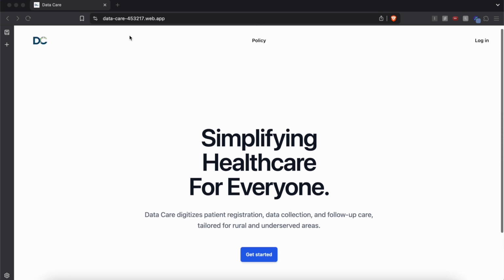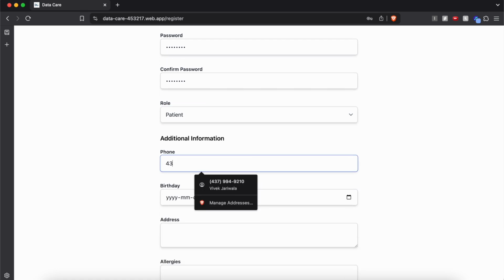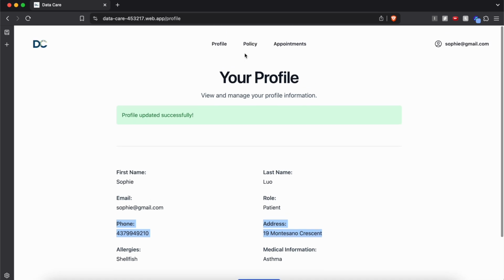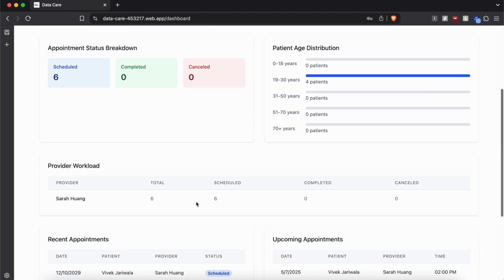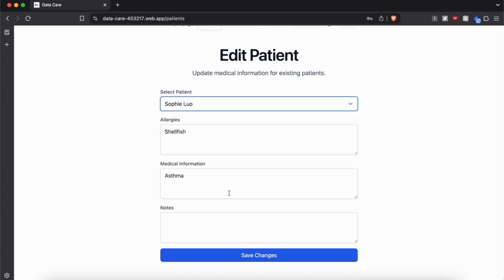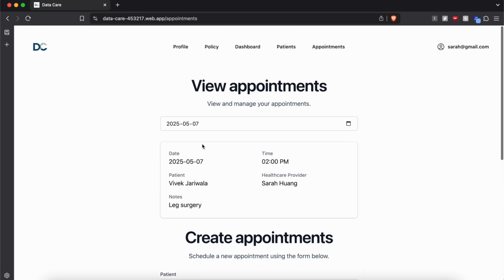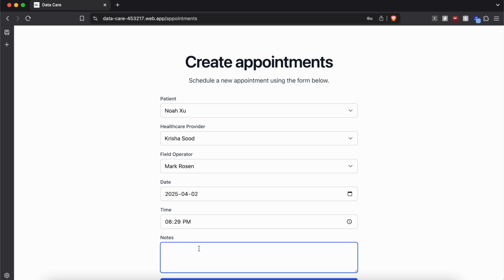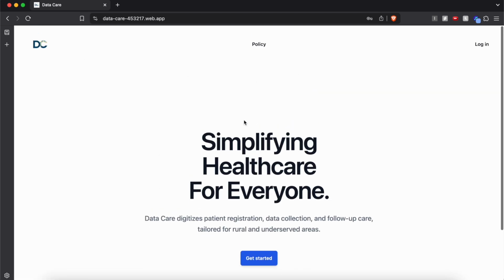SE 3350 - Group 15 - Final Demo